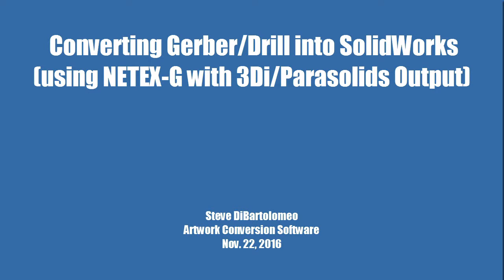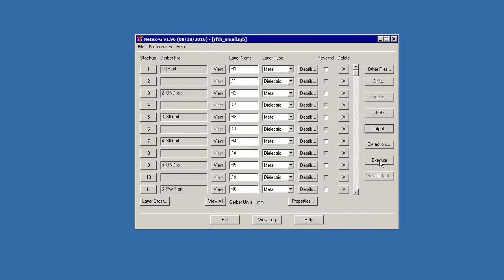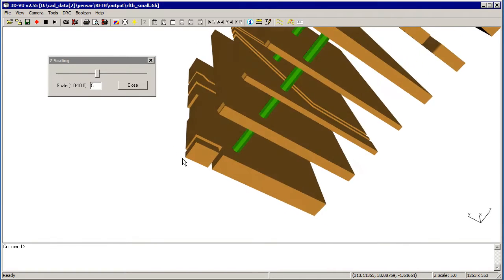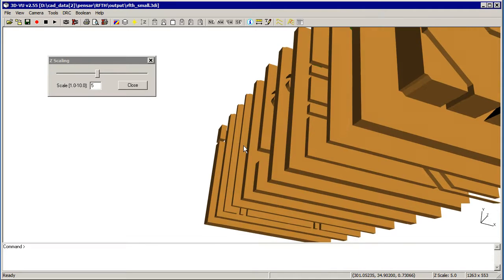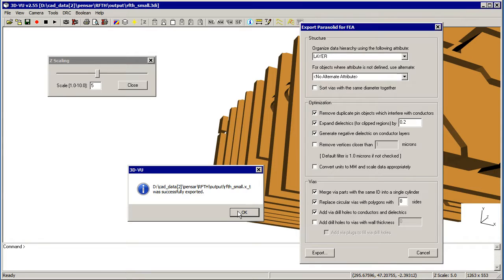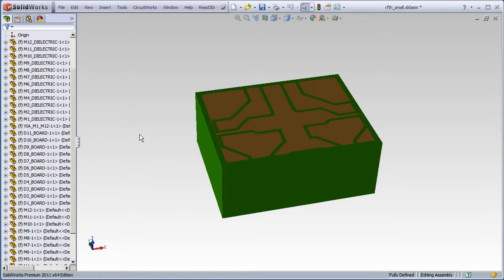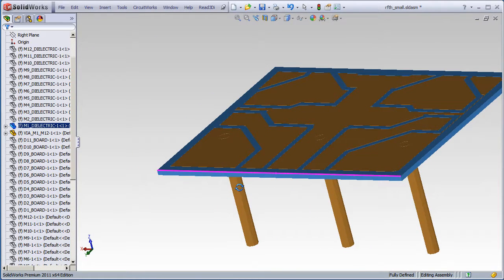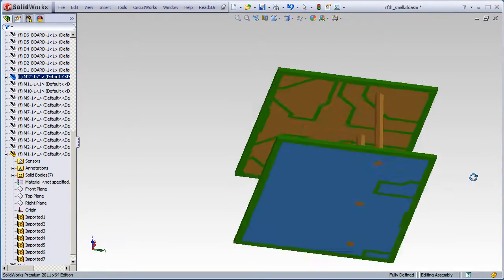Gerber to SW using parasolids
We take 12 Gerber layers for a PCB along with the drill file and run them through NETEX-G to get a 3Di file. The 3Di is then converted into he parasolid format using our FEA options to prepare it for meshing. We import the parasolid file into SolidWorks and illustrate how it all consists of solid bodies that perfectly mate to the other conductors, dielectrics and vias.